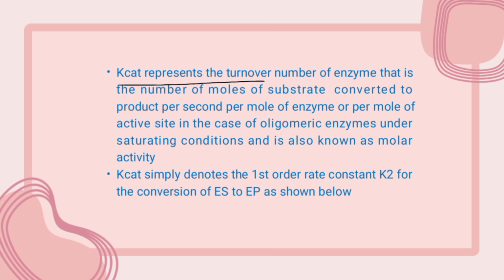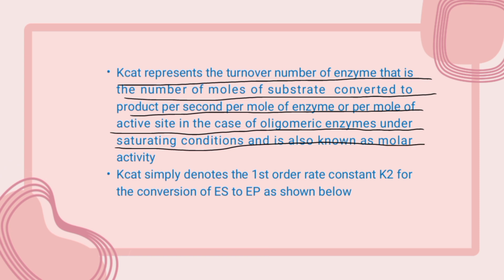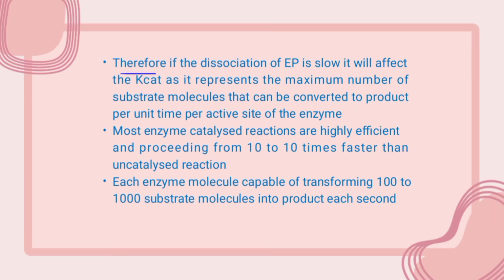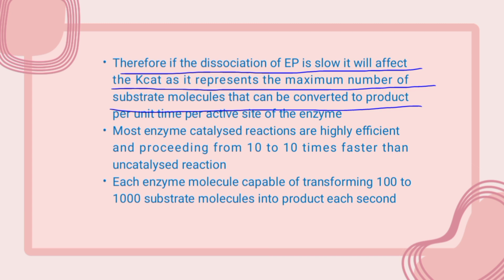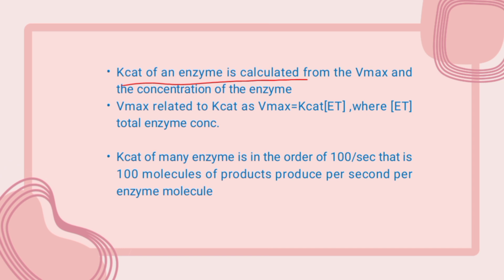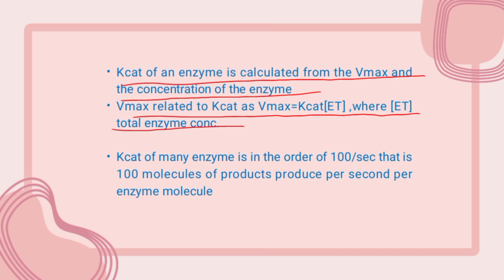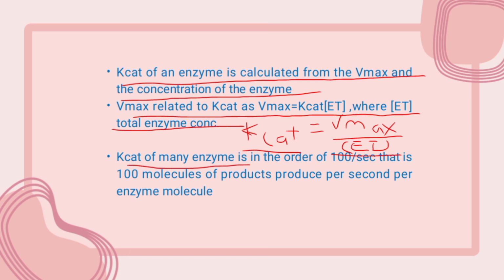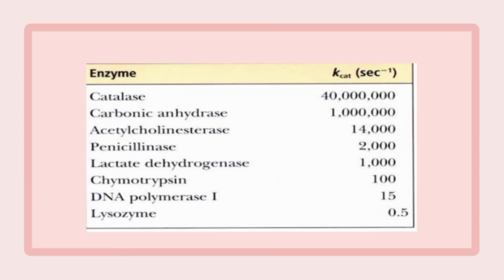Turnover number of Enzymes |Microbiology |Biochemistry |Biotechnology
You learn the Turnover number of Enzymes in this video.